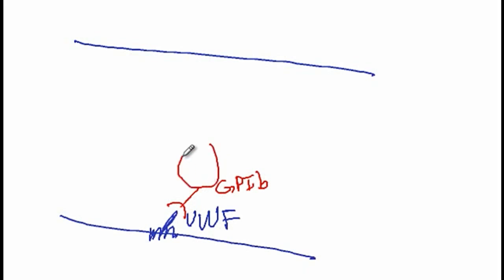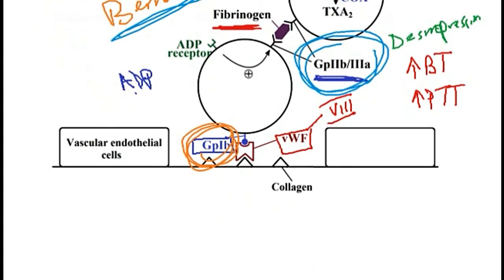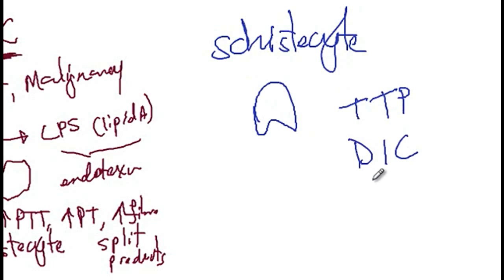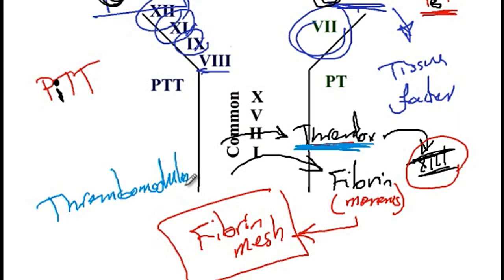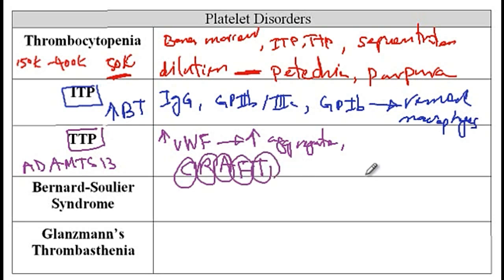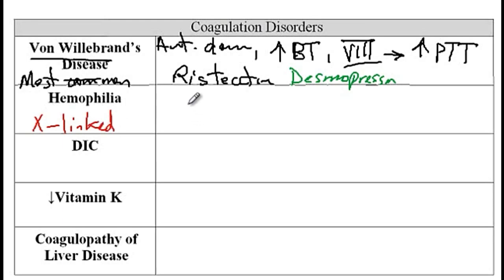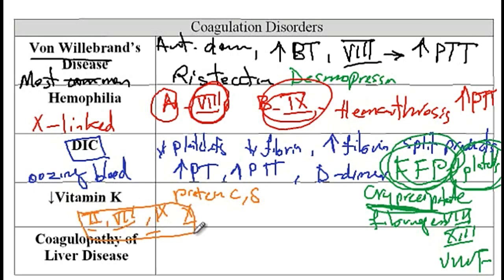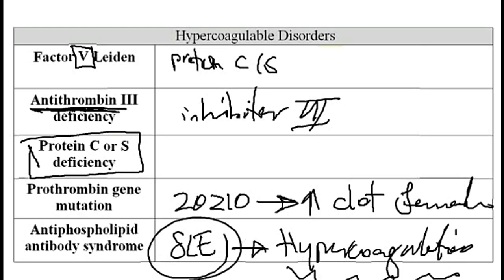USMLE ACE Video 168: Platelet and Coagulation Disorders